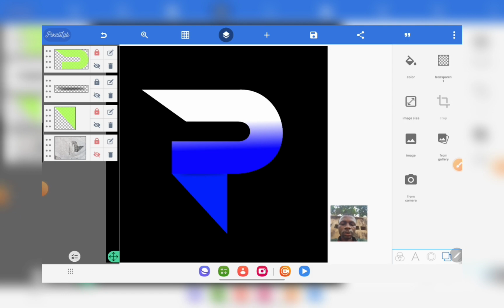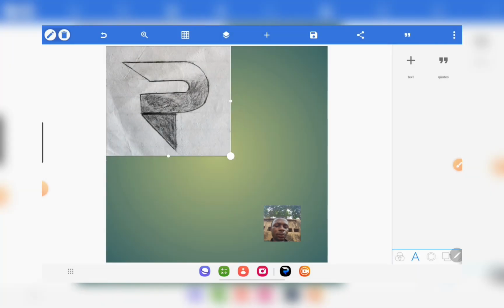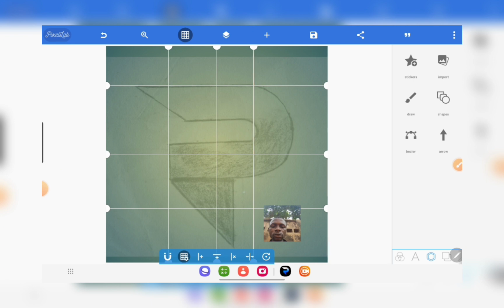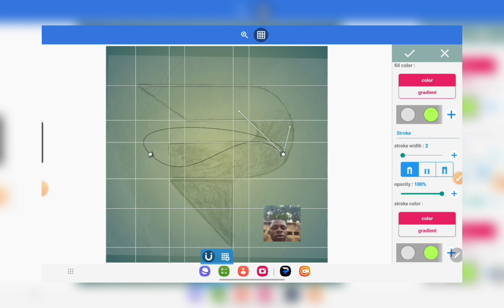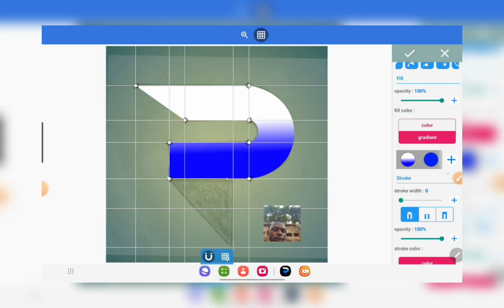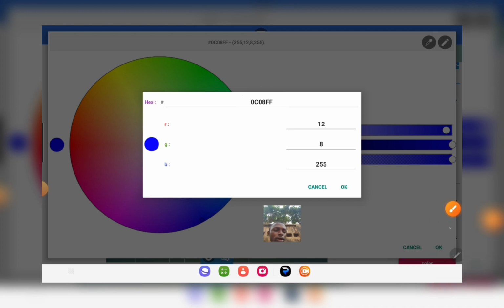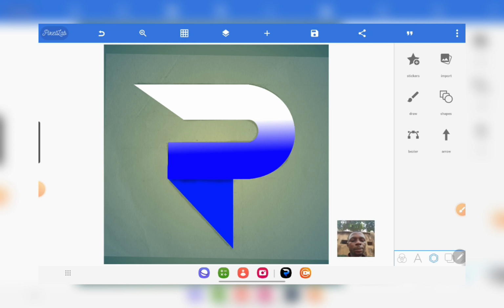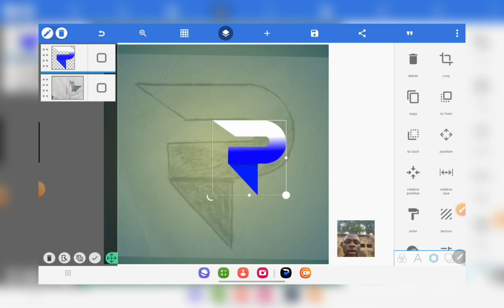PixelLab Logo Design Series 13 | How to vectorize Logo using Bezier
Welcome to CREATE VISUALS IN PIXEL

At the end of this series, you will learn how to create stunning logo design using pixellab. You will also be able to design a replica of PhotoApp logo. We tried to keep it brief, simple tutorial and educational one.